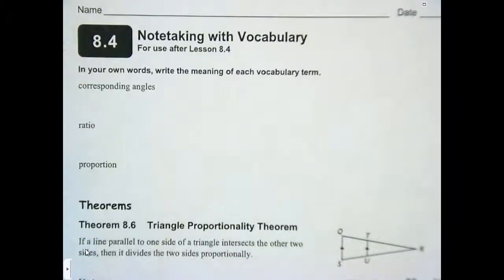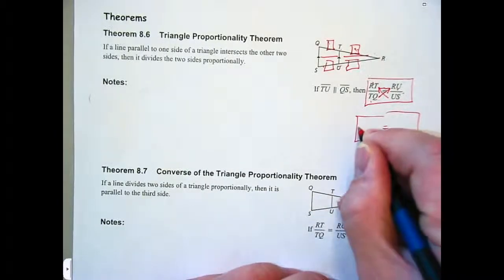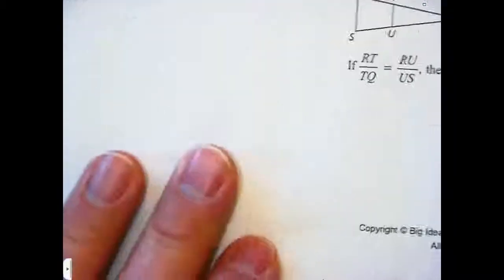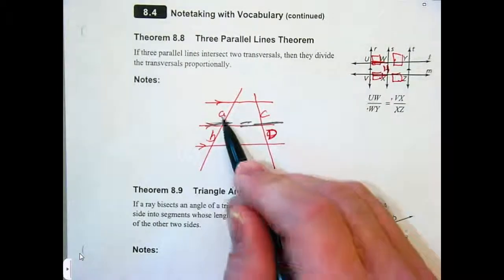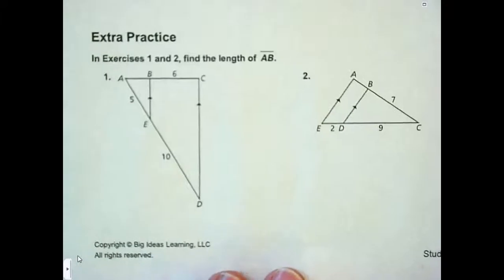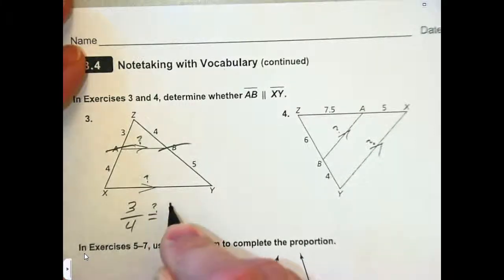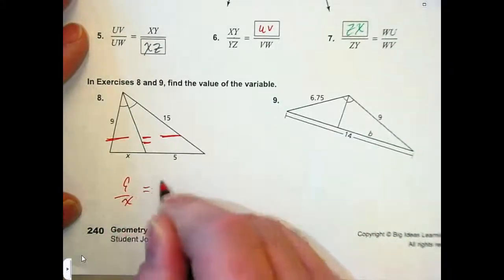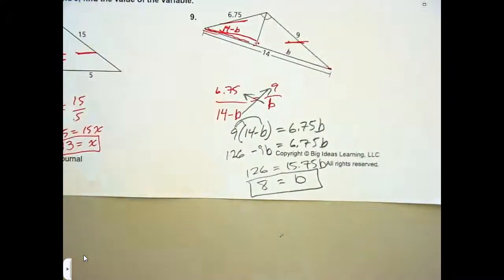BID Geo 8.4, Proportionality Theorems